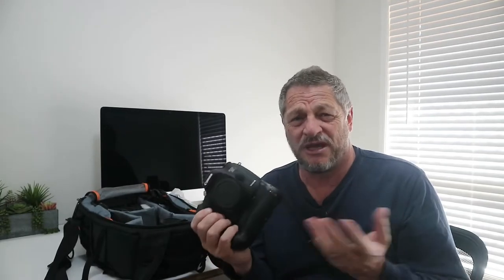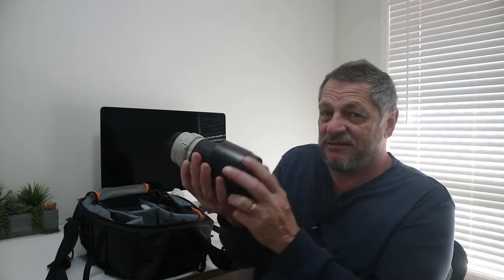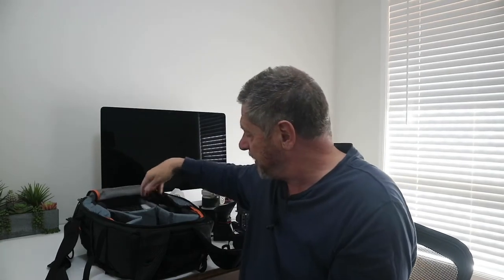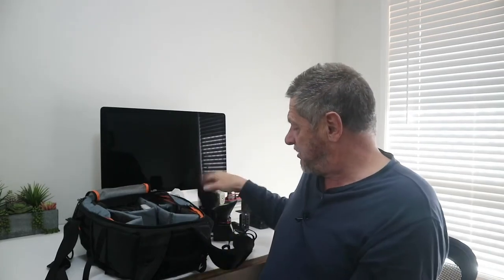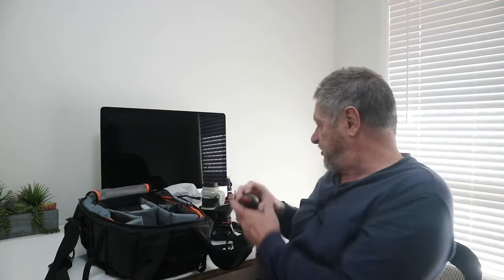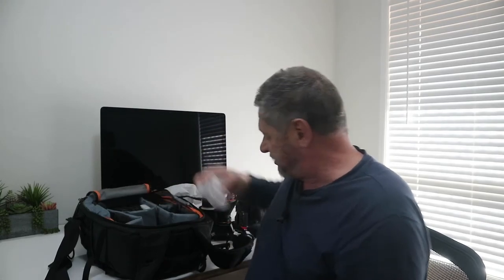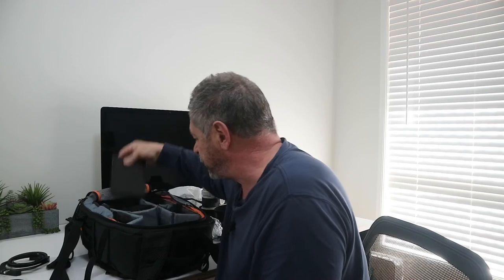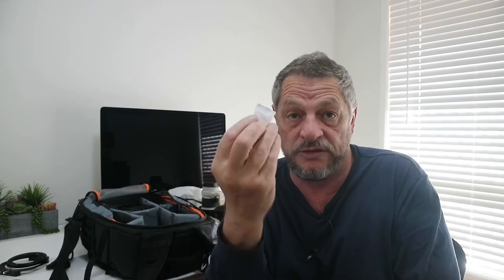What’s in my landscape photography bag